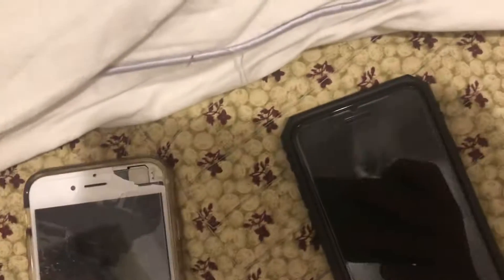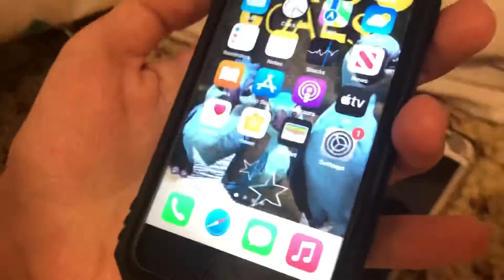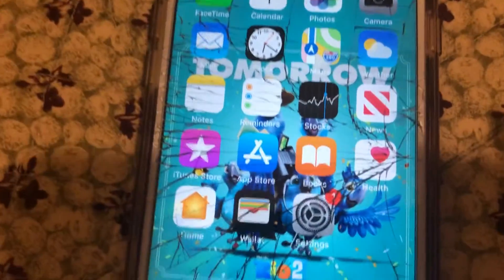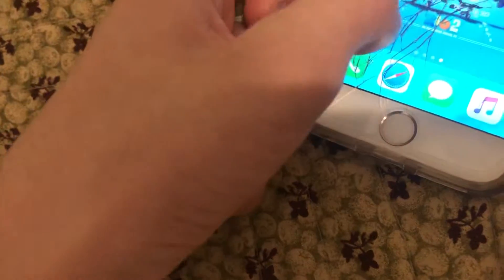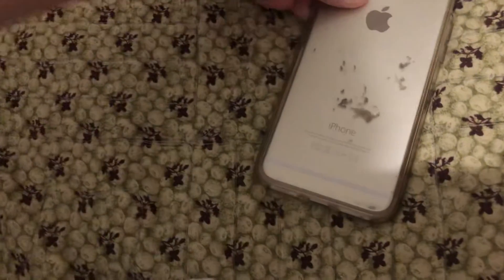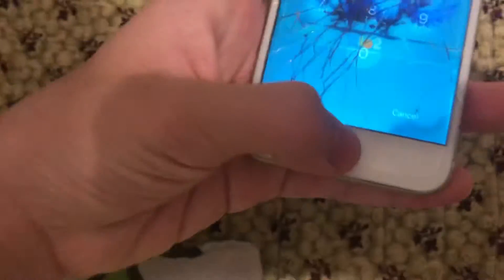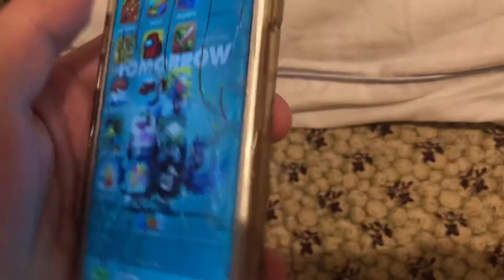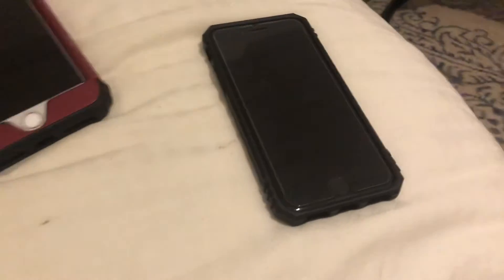My 2 New Recent Devices I got over these 2 days